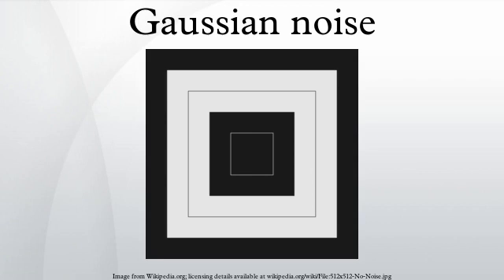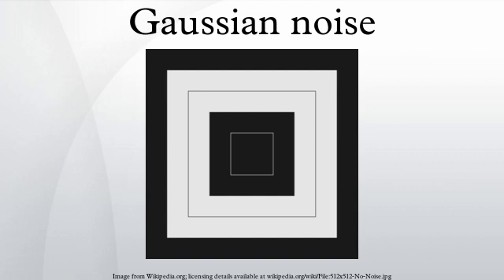Gaussian noise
Gaussian noise is statistical noise having a probability density function (PDF) equal to that of the normal distribution, which is also known as the Gaussian distribution. In other words, the values that the noise can take on are Gaussian-distributed.